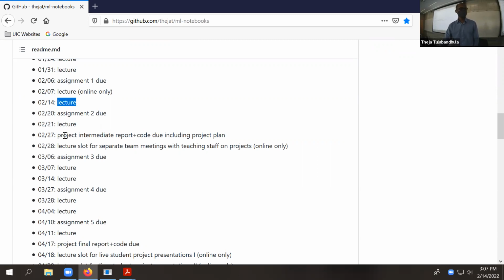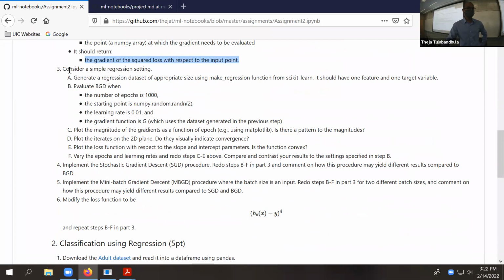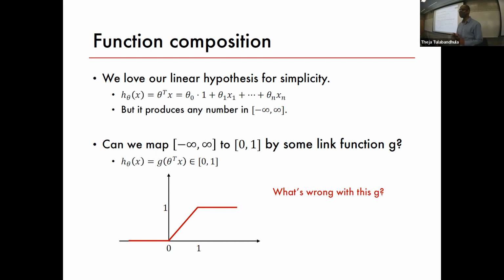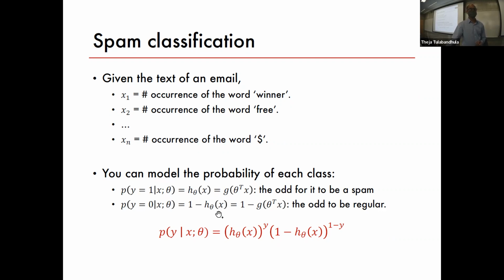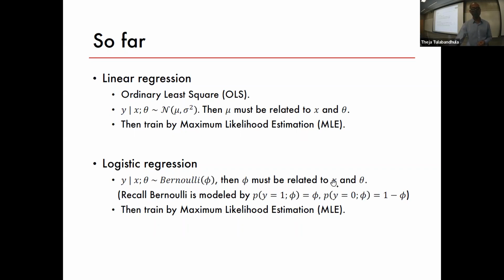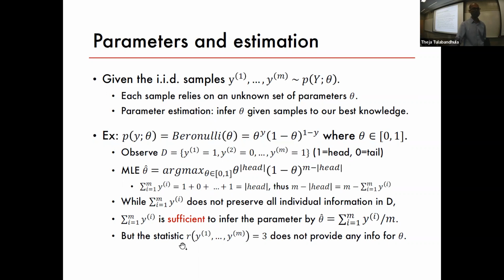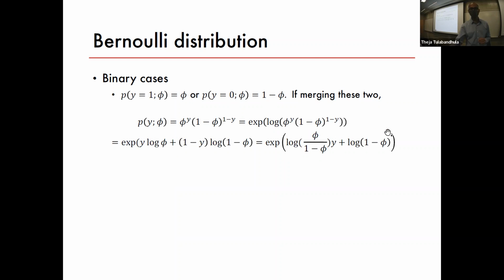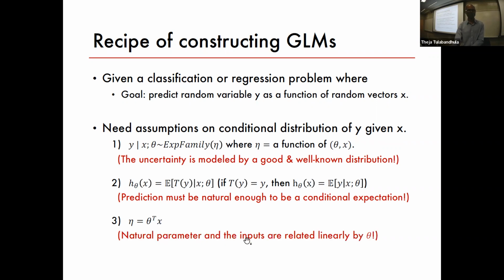Machine Learning and Statistical Methods for Business Analytics L5 (Spring 2022)